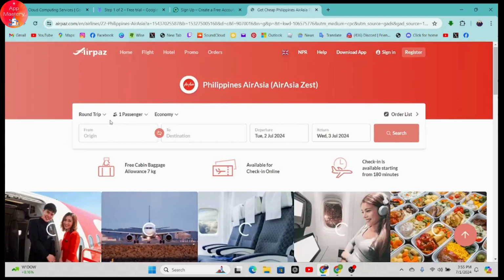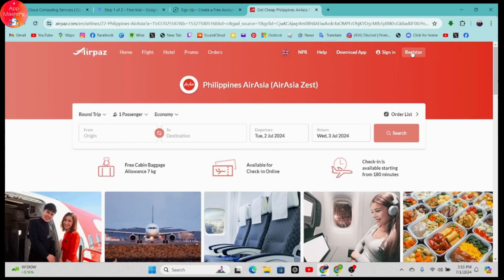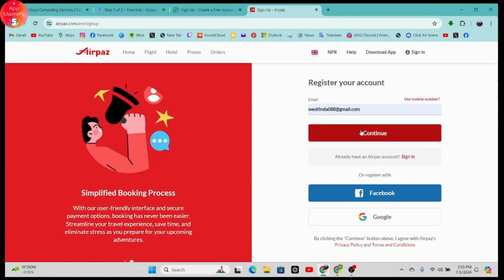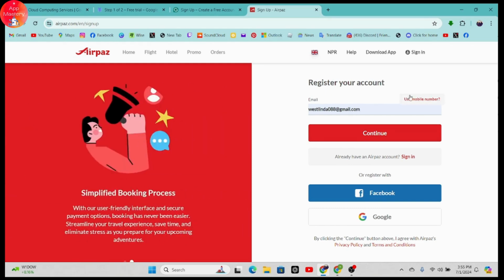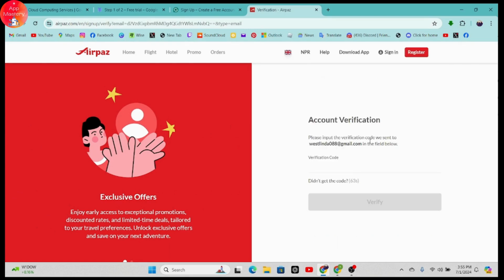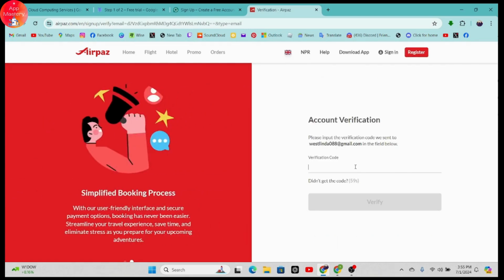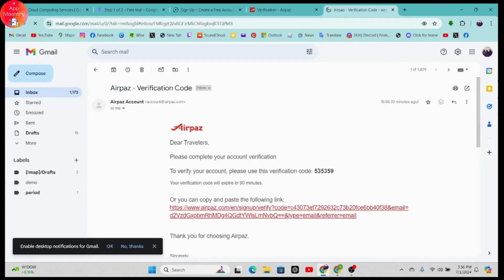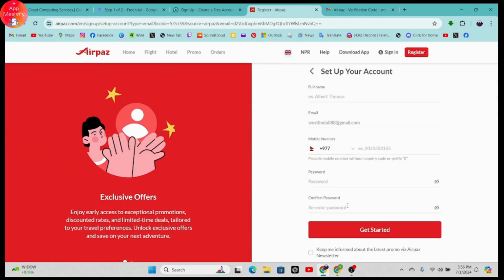How To Register To Airasia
How To Register To Airasia Account
airasia
airasia superapp register
register airasia
airasia account register
register

Are you looking to register for an AirAsia account quickly and easily? You're in the right place! In this video, we'll guide you through the steps to create your AirAsia account effortlessly.

In this tutorial, you'll learn:

Creating Your Account: Step-by-step instructions to sign up for AirAsia.
Verifying Your Account: How to complete the verification process.
Navigating the AirAsia App: Overview of key features and functionalities.
Booking Your First Flight: How to book a flight after registration.
Why Register for AirAsia?

Convenience: Easy access to flight bookings and special deals.
Personalized Experience: Tailored offers and promotions.
Faster Check-In: Quick and seamless check-in process.

By following these steps, you'll be able to register for an AirAsia account with ease.